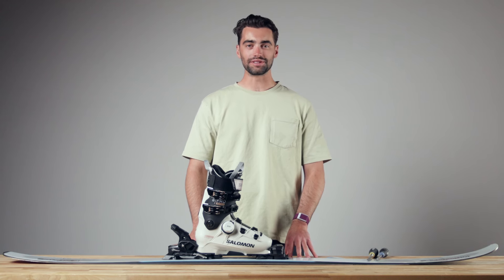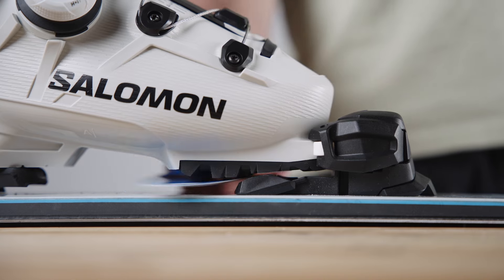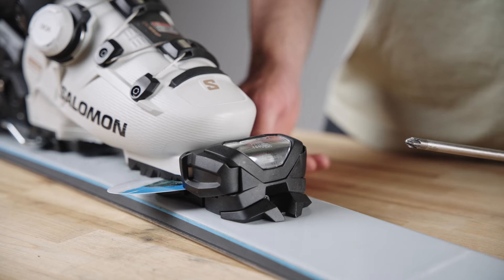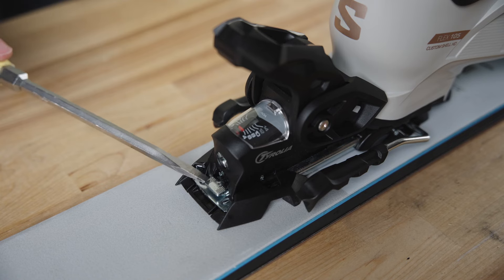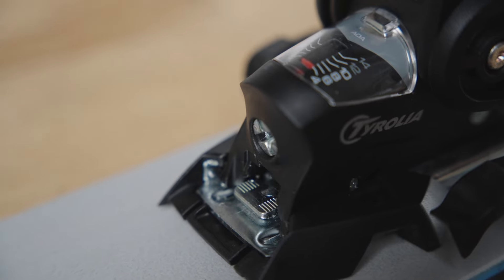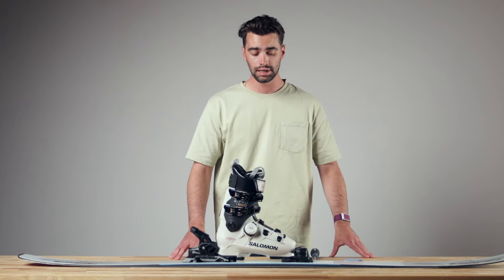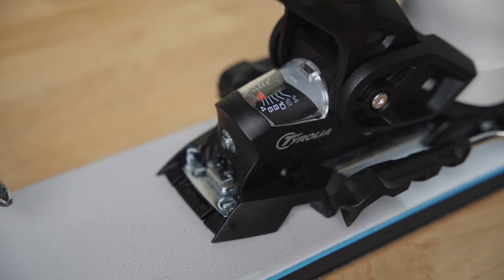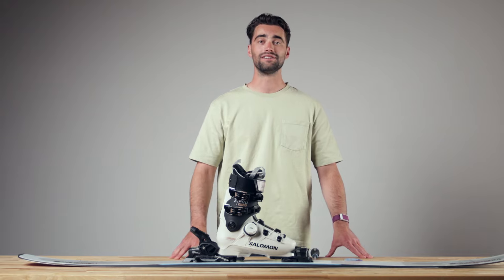How to Adjust Tyrolia Attack Ski Bindings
A step by step guide on how to adjust a Tyrolia Attack binding.
All different branded versions of Attack bindings adjust the same way.

*We always recommend getting your bindings adjusted by a certified technician*